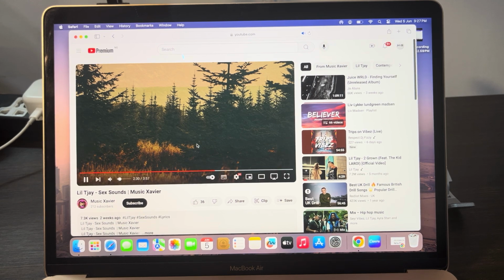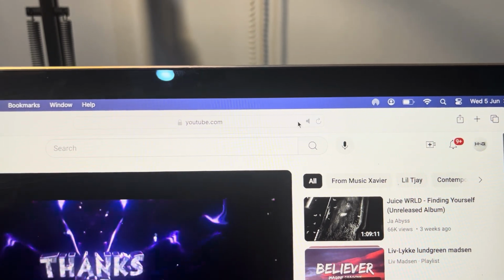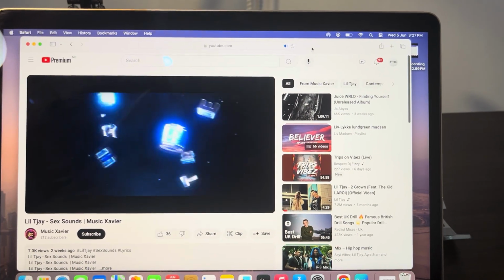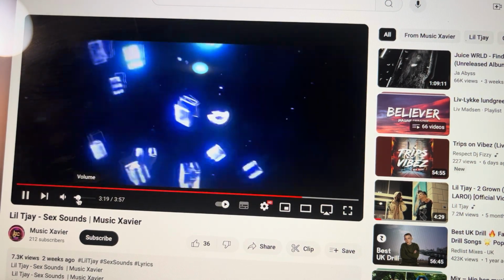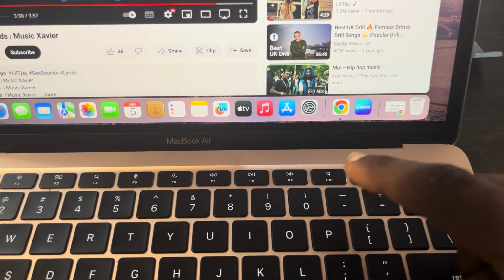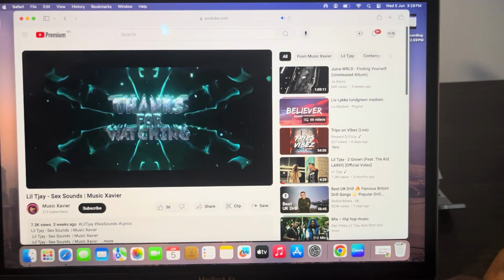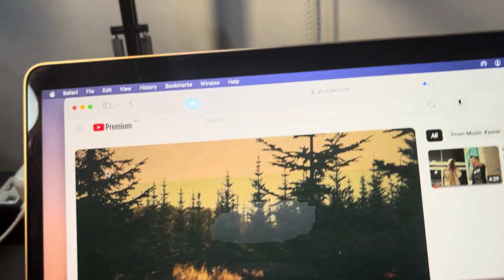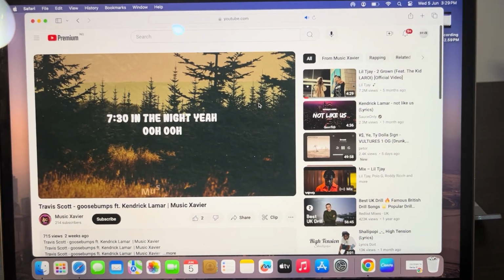How to Fix No Sound in YouTube on MacBook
Are you experiencing no sound on YouTube while using your MacBook? In this tutorial, we'll guide you through quick and effective solutions to fix this issue. We'll cover troubleshooting steps including checking system settings, browser configurations, and more. Whether it's a simple mute button mistake or a more complex audio setting issue, we've got you covered. Watch now to get your YouTube sound back on track!